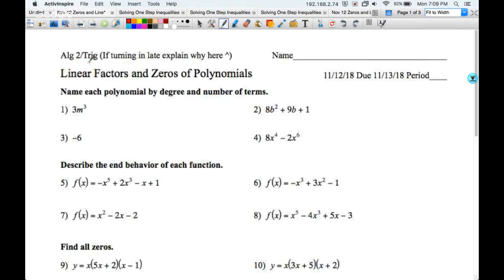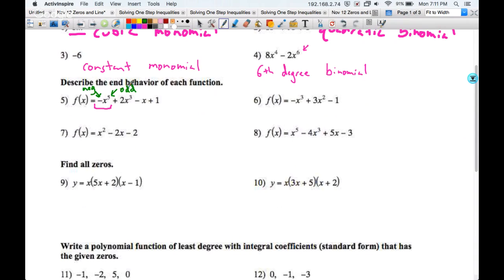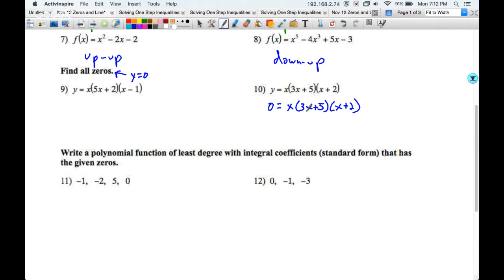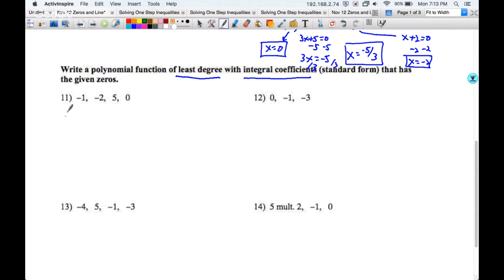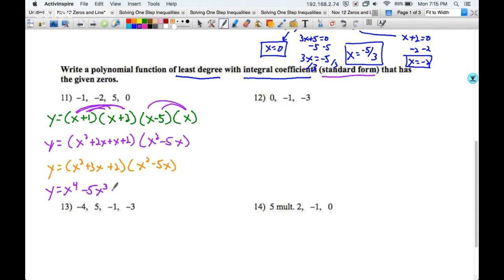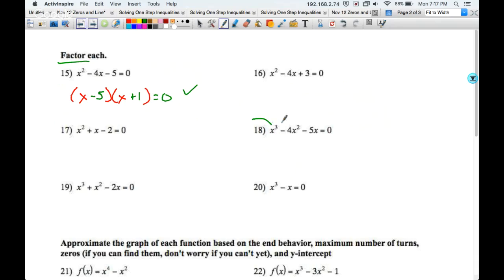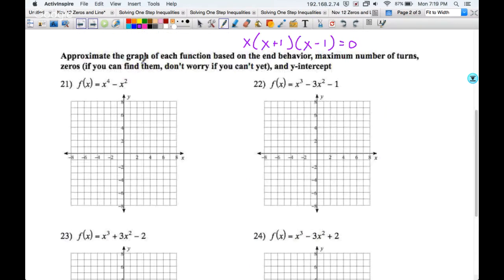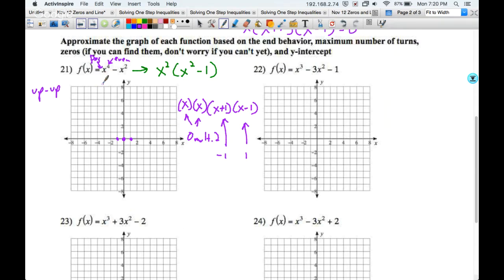Linear Factors and Zeros of Polynomials HW Help Video